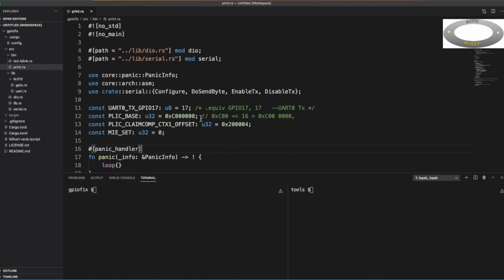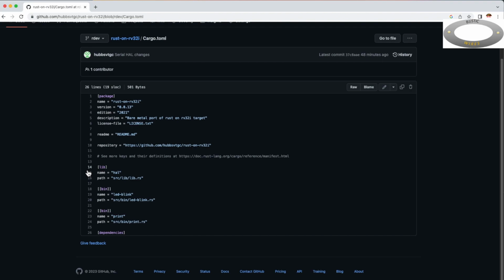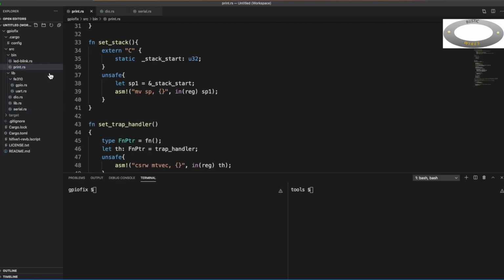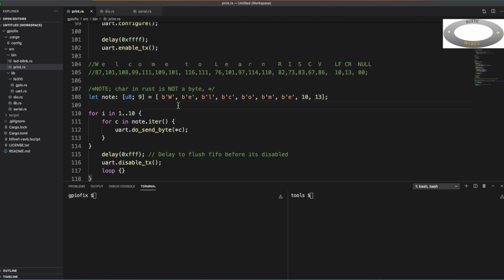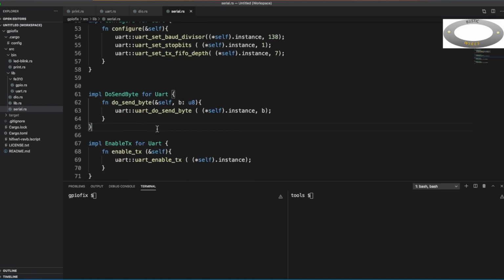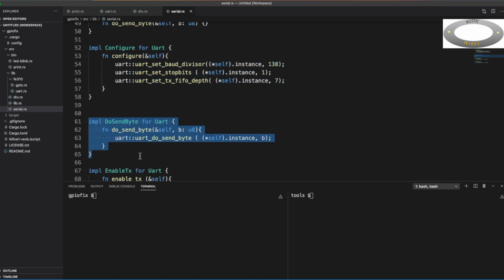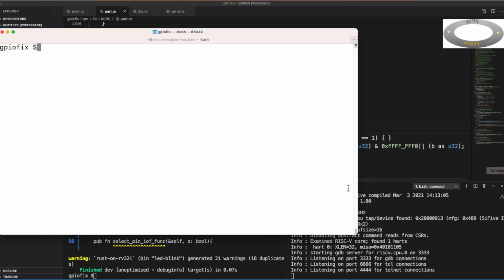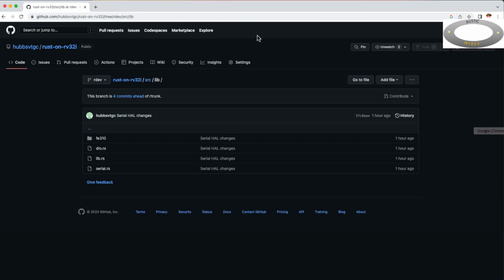Serial Driver on RISC-V Part 1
RUST serial driver on RISC-V based FE310 SoC.